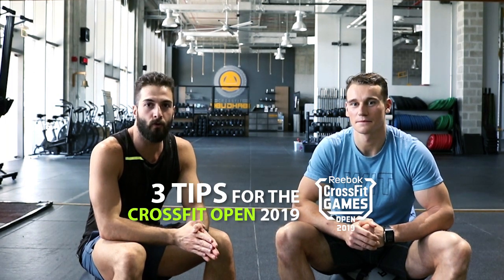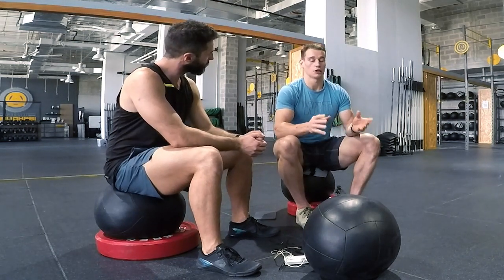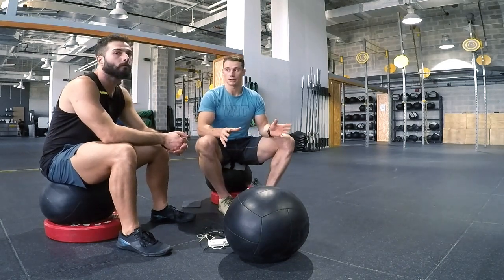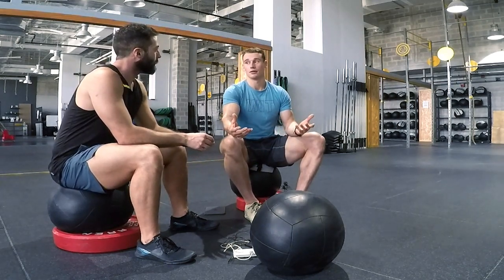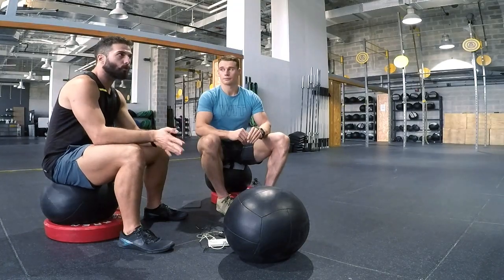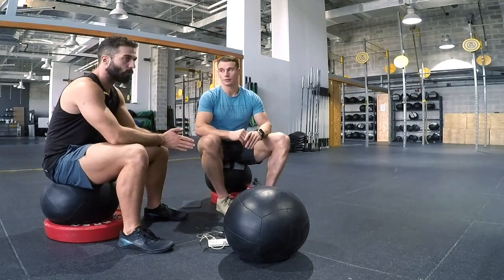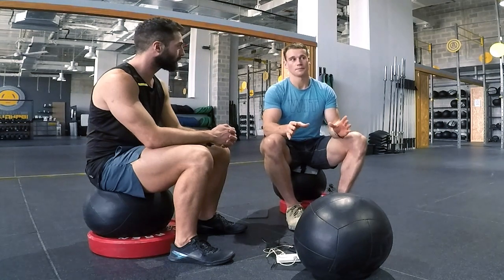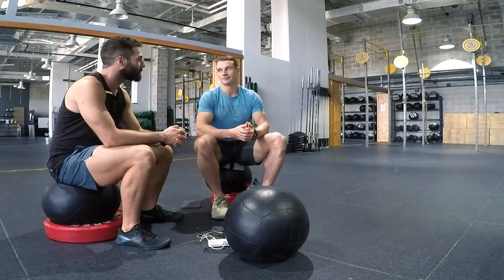3 Tips For The CrossFit Open Competition 2019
In This Video Sam Henderson Shares with Saif Haquz 3 Tips for a better experience with the CrossFit Open Competition.

Sam talks about:
1. How to warm up
2. Set a successful strategy for the workout
3. The mental approach for the workout